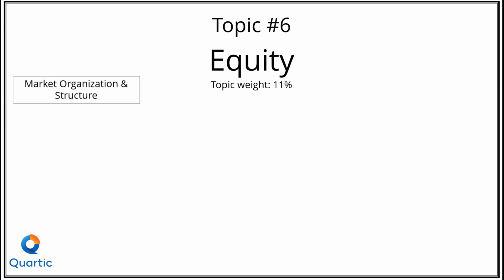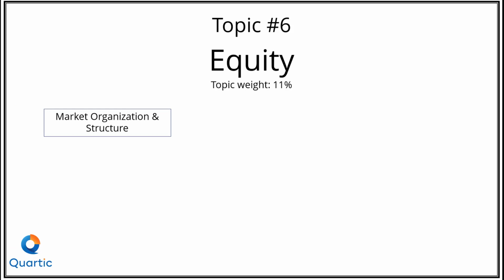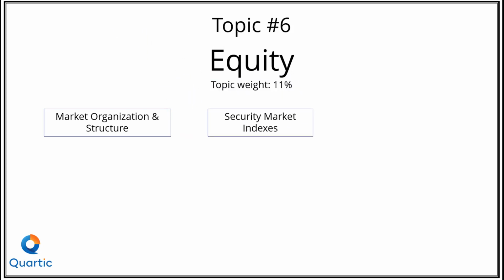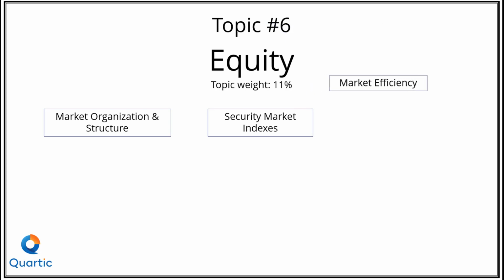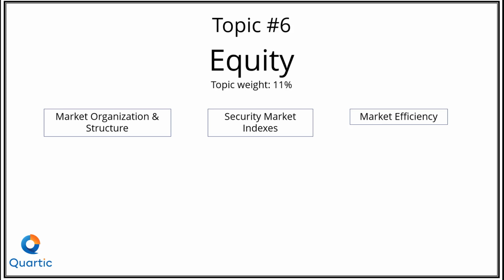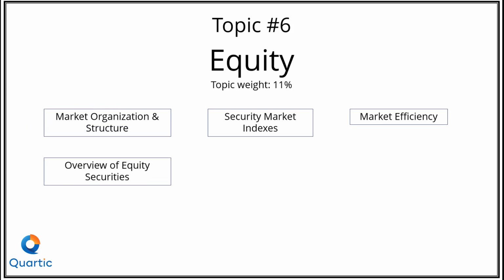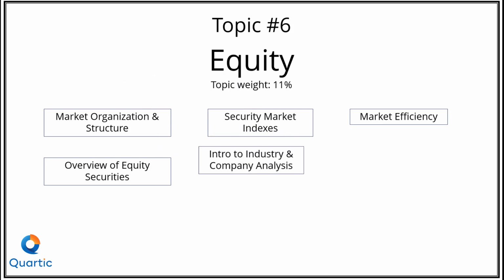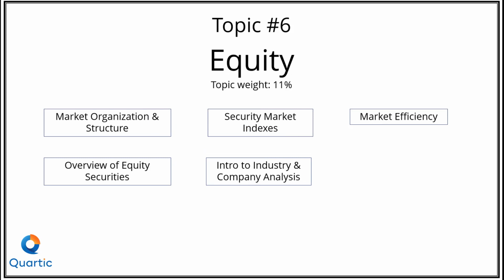CFA® Level I: 10 topics in 10 weeks - Topic Number 6: Equity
Want to know what to focus on for CFA Level I Equity? Watch this series of 10 videos as Dianne Ramdeen, CFA (@RamdeenDianne) provides a topic by topic overview of CFA Level I and cuts through to the heart of what you need to focus on to pass the exam. Topic #6: Equity!